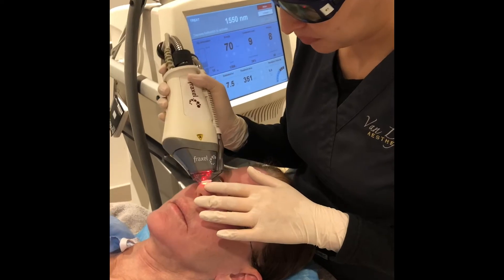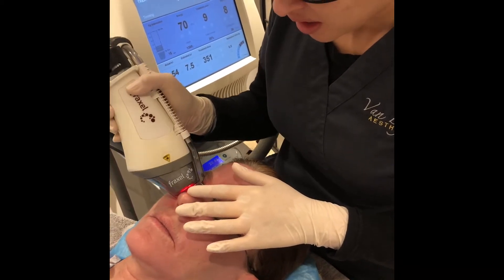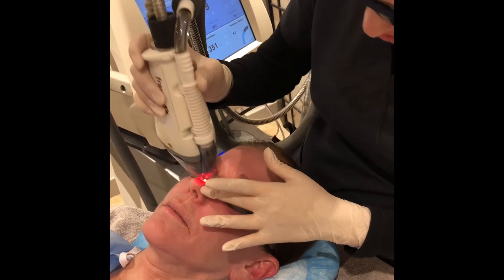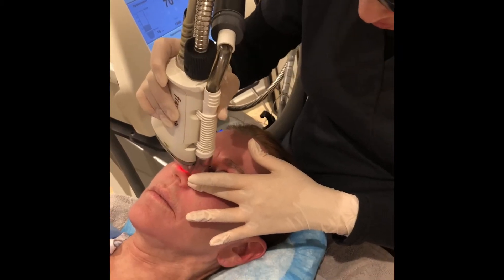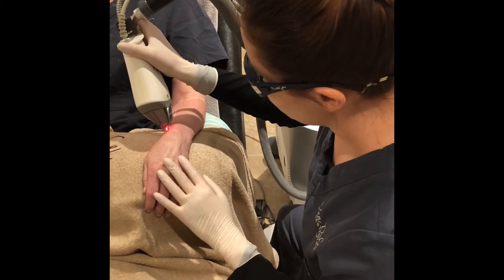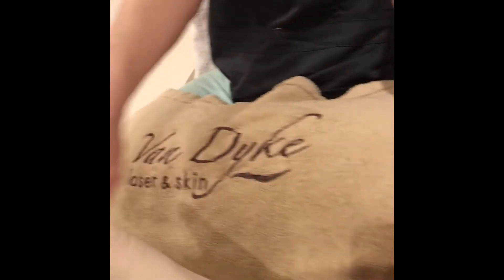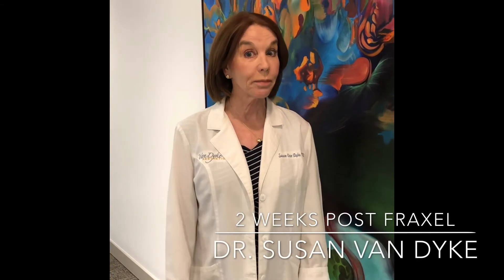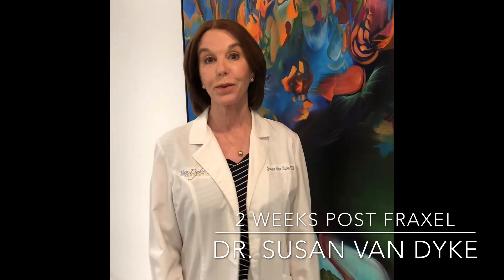Fraxel Laser Resurfacing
Fraxel Laser Treatment is a line of non-surgical lasers for facial rejuvenation. Fraxel lasers cause fractional photothermolysis for skin resurfacing to treat a range of skin conditions including: reducing the appearance of fine lines and wrinkles, skin pigmentation,  sun damage, acne, stretch marks, and, in some cases, the pre-cancerous skin condition actinic keratosis (AK).

This energy stimulates your body's natural production of collagen, rejuvenating the cells and smoothing the skin on the surface.